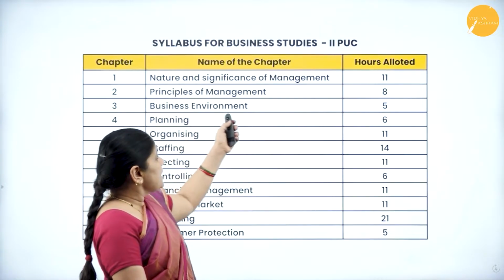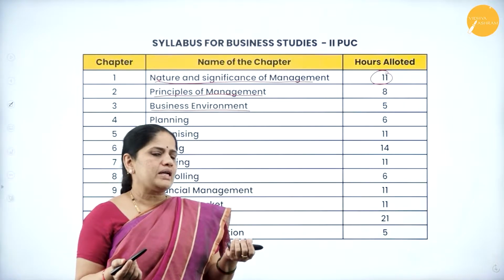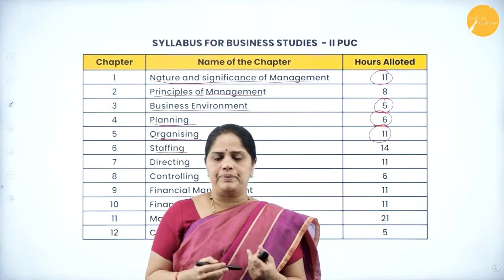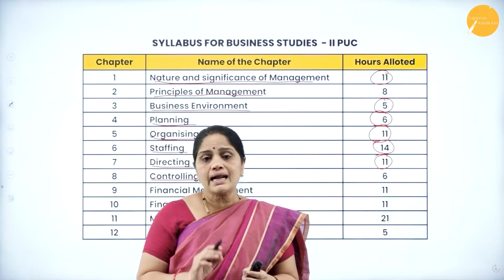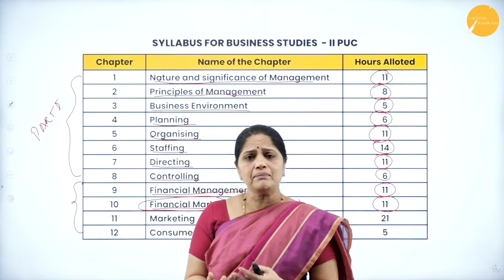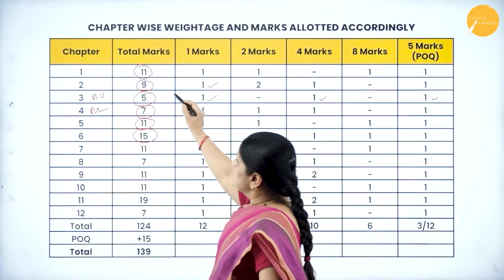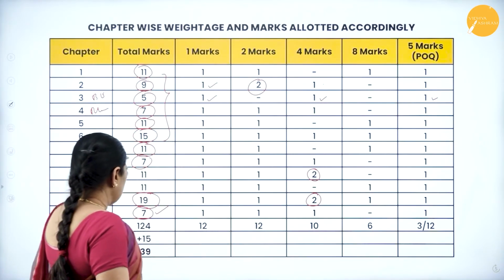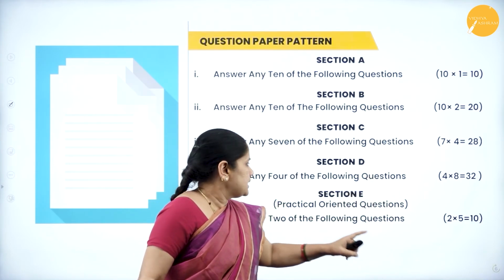DAY 0 | BUSINESS STUDIES | II PUC | INTRODUCTION | L1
Class : II PUC
Stream : COMMERCE
Subject : BUSINESS STUDIES
Chapter Name :INTRODUCTION
Lecture : 1